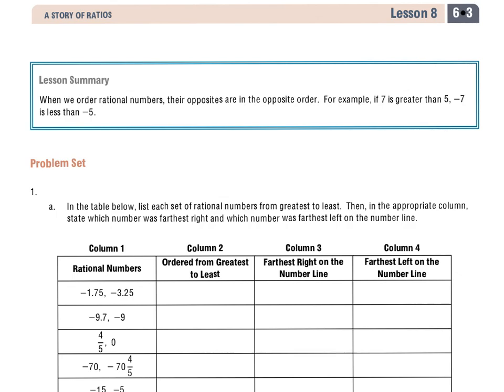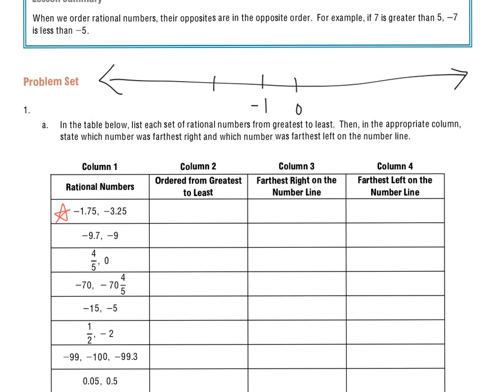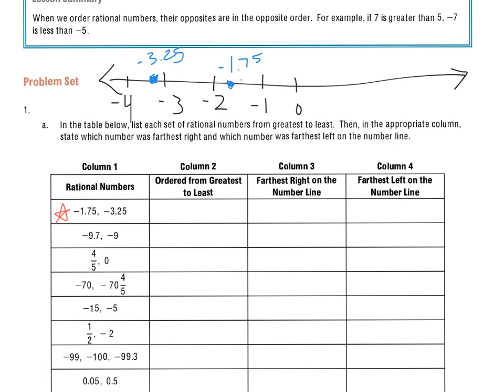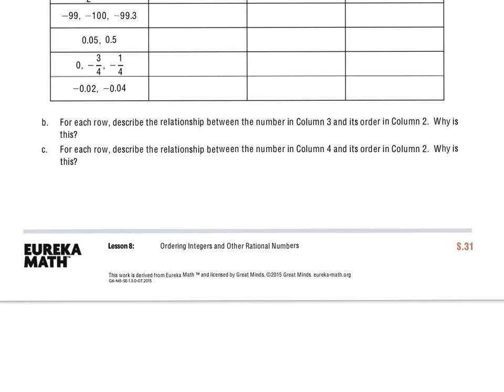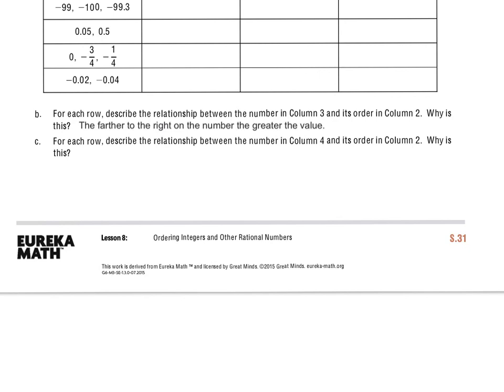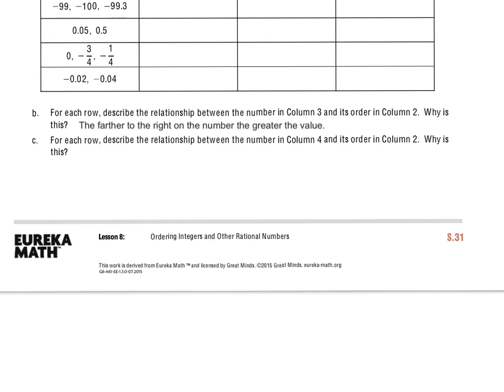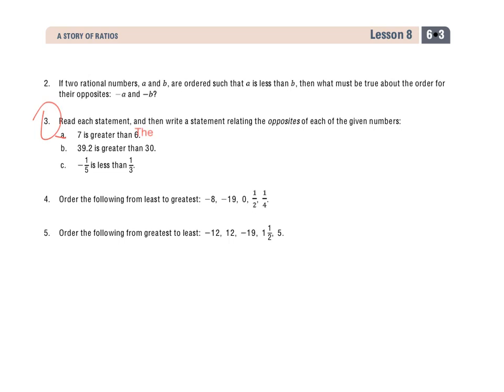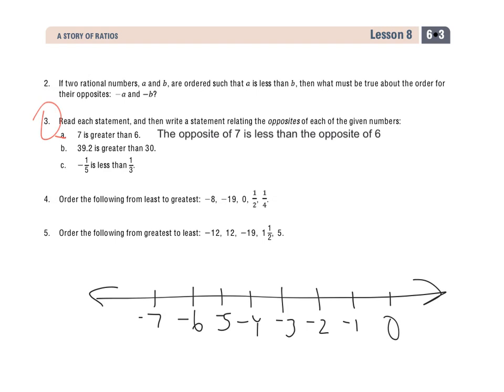Grade 6 Module 3 Lesson 8 Problem Set